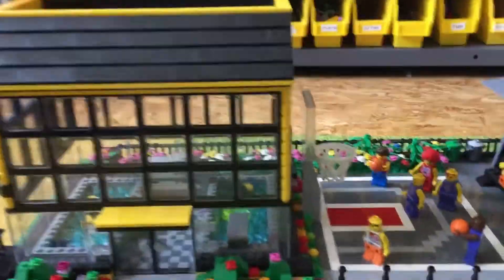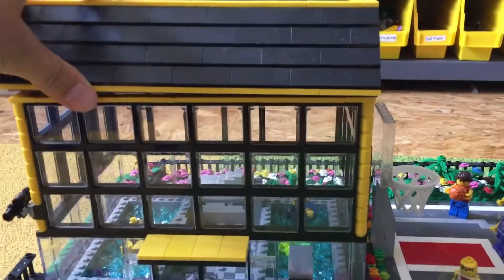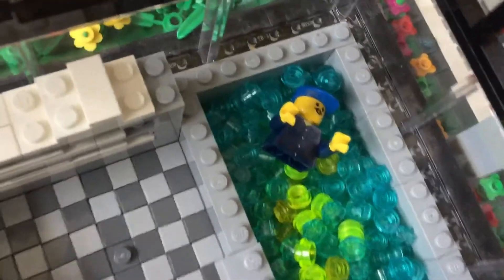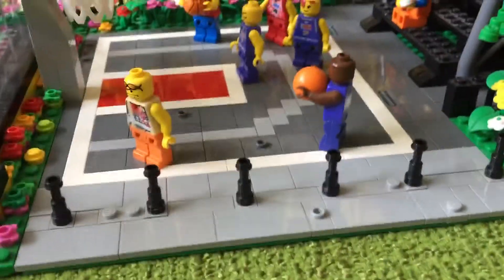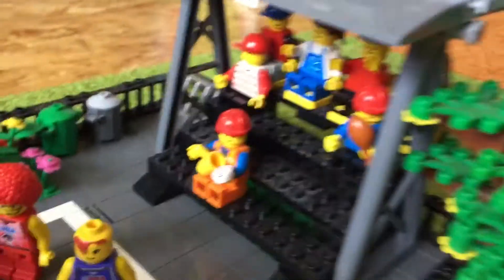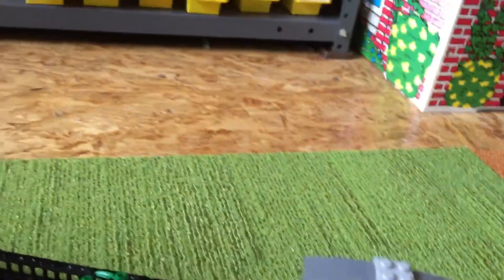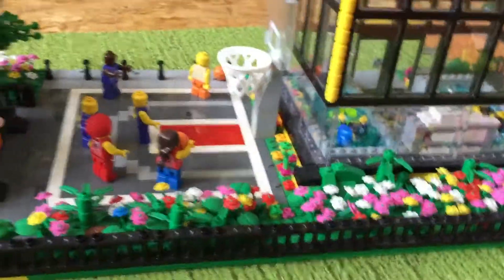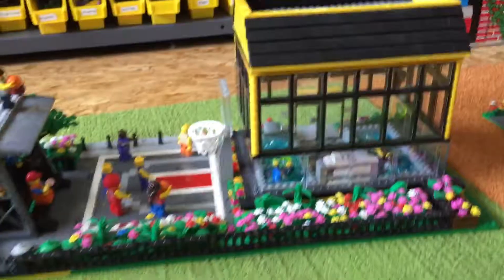Lego Sports Center Moc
This is a city moc that I built last year. Lately I have made a few improvements so here it is! Enjoy!